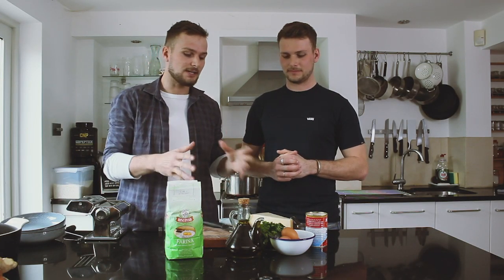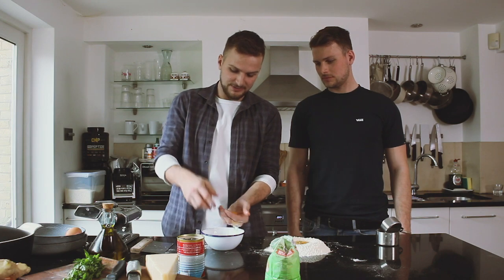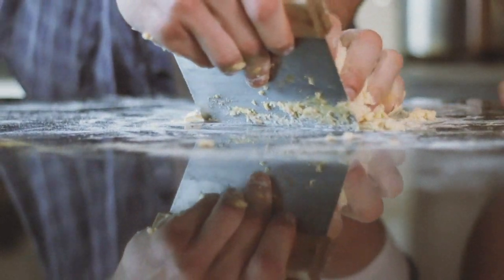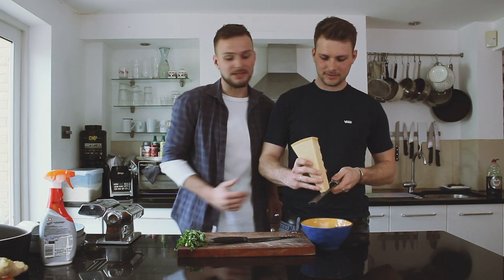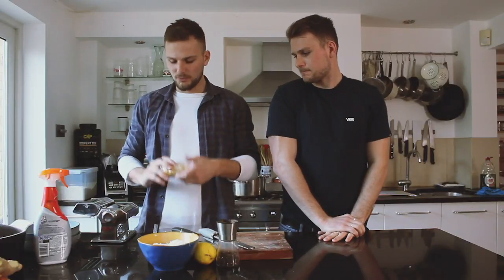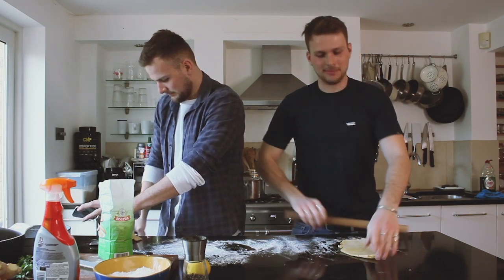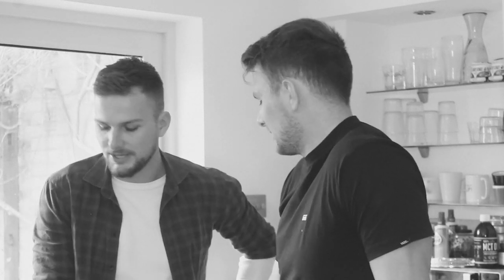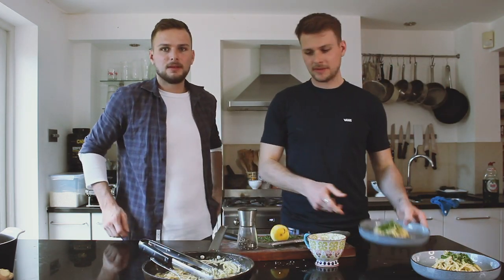How to Make Isolation" Pasta - 2020 Vlog #1 ~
Hey guys! This is the first of our vlogs this year - we've been making the most of being in isolation and getting creative with some home cooking videos! There seems to be mass bulk buying and hoarding of pasta meaning a lot of people can't get hold of any. This week we are sharing a tutorial for you to learn how to make your own pasta from scratch - it's super easy and a great recipe to learn!